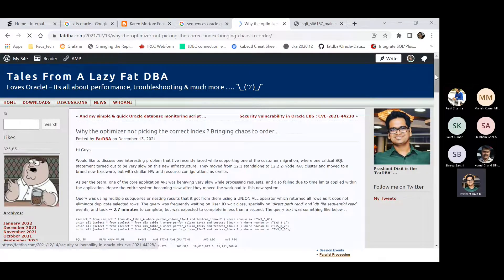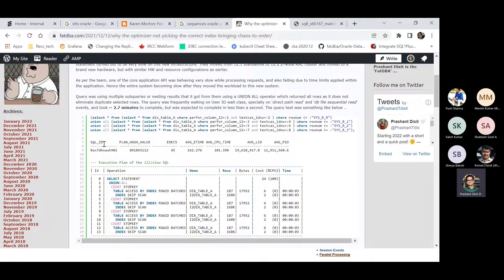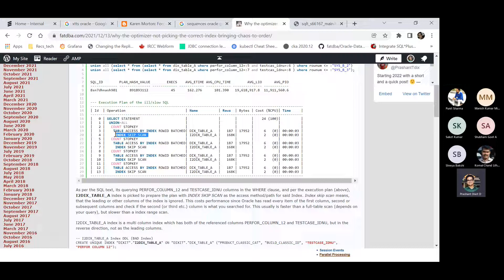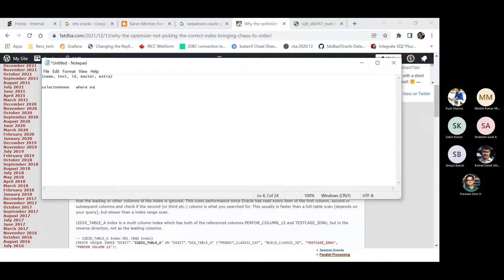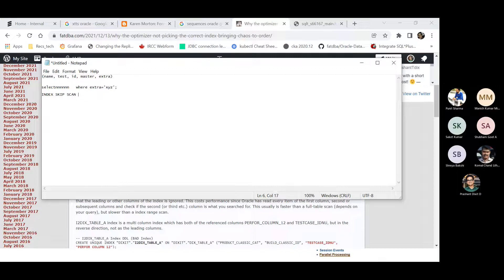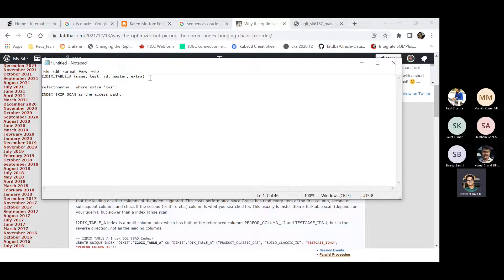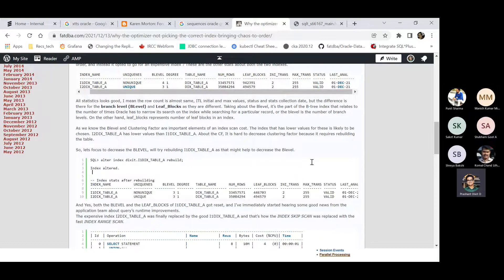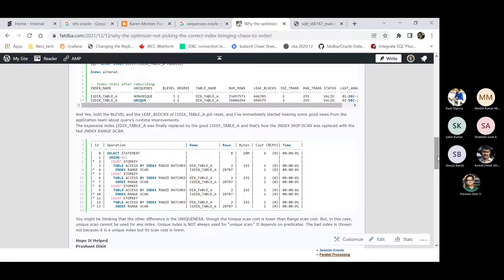Why the Oracle optimizer picked incorrect index : One perspective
Video to show one of the case where the CBO failed to pick the correct Index and going for a incorrect and expensive access path, how I solved that issue ...